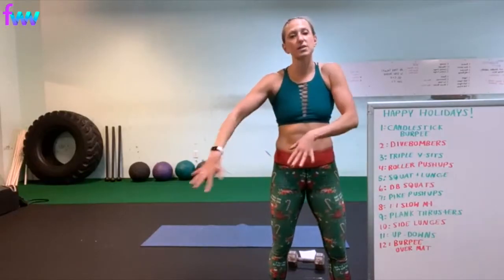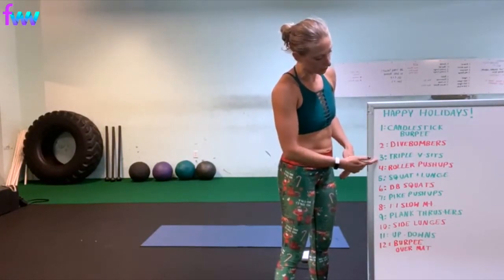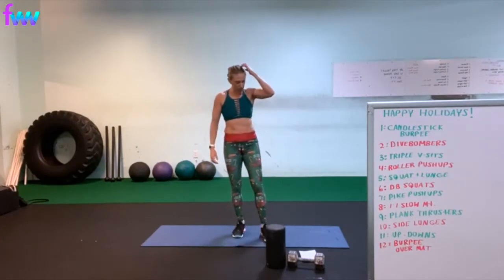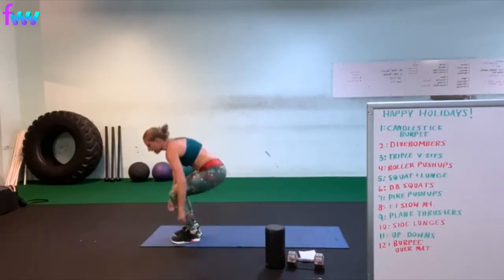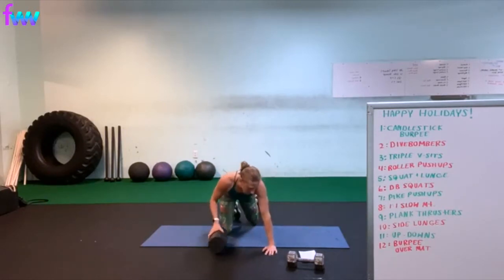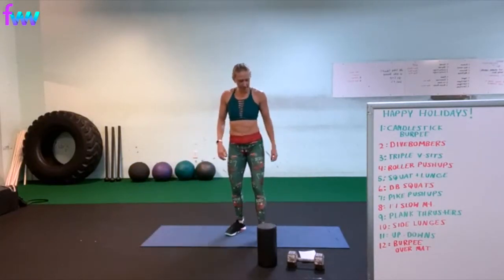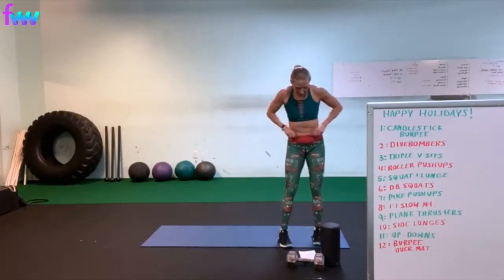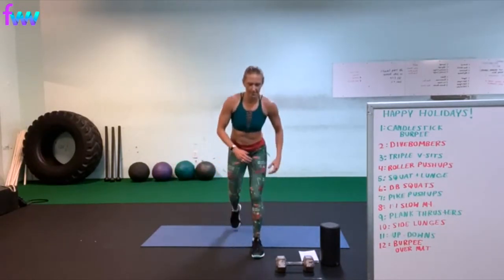Full 12 Days Of Christmas Workout | LIVE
What's your favorite holiday tradition?

♡My Podcast
The Fit Women's Weekly Podcast: